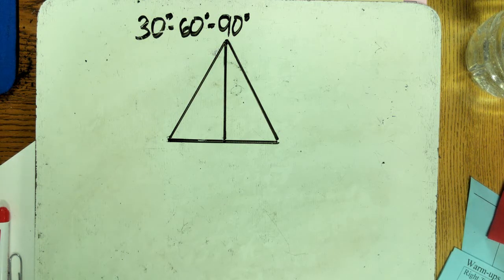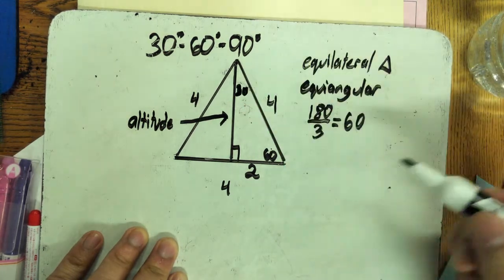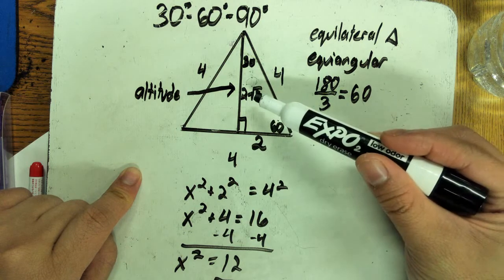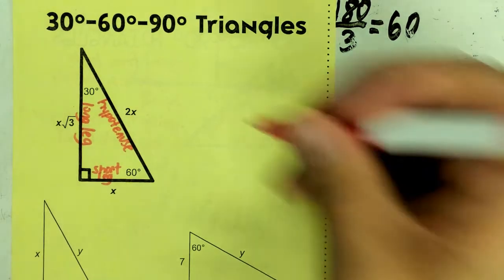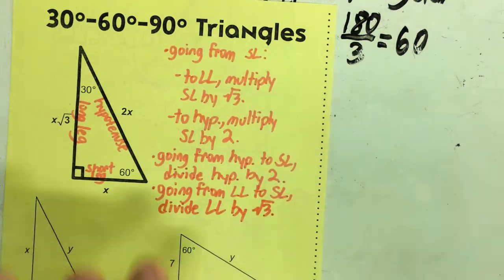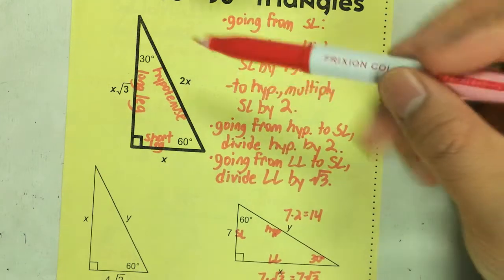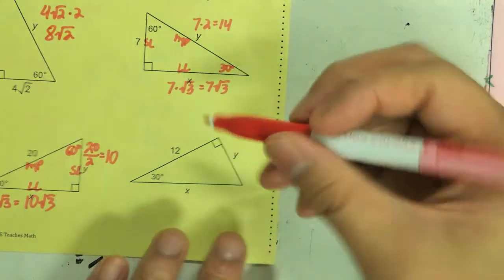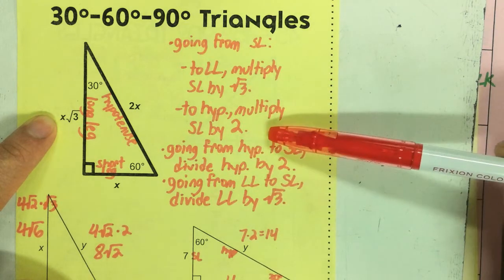30-60-90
Unit 7 - Right Triangles